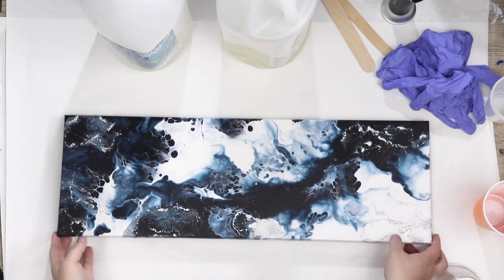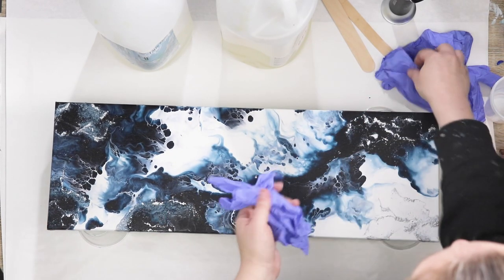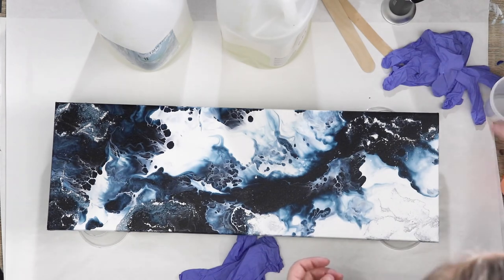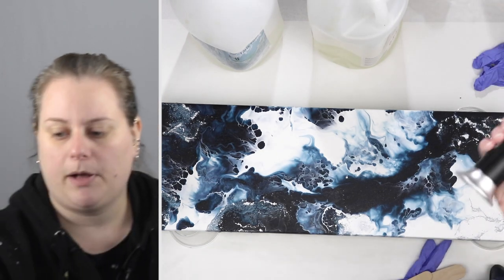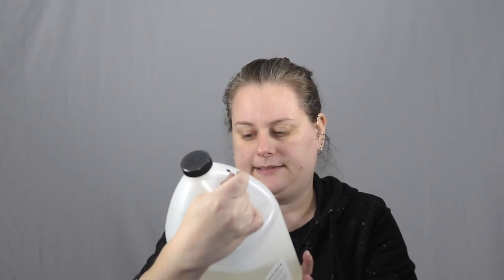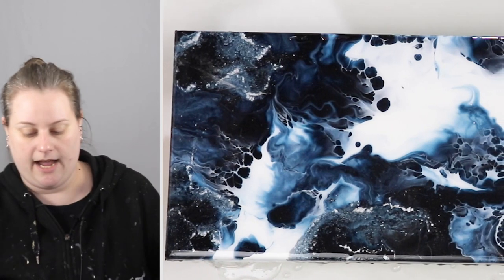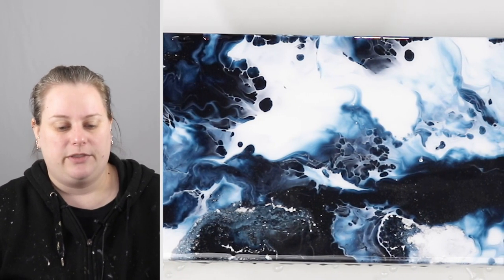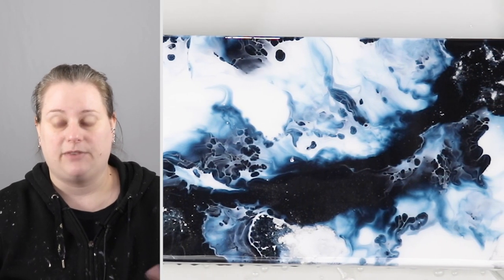(661) The Process of finishing your Painting with RESIN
Painting Tips on The Resin Finishing Process

Follow along,

Today I wanted to show you the process of how I finish a painting with resin. I like working with it to finish paintings and coasters, it gives pieces a wonderful glossy, and protective translucent layer. I'm finishing one of my previous airbrush pieces which I would like to hang in my house so hopefully, this resin finishing process works out!

00:00 - 02:30 Resin Preparation & Supplies
02:30 - 03:33 Everything You Need To Know About Resin
03:33 - 06:36 The Resin Mixing Process
06:36 - 08:12 Pouring The Resin
08:12 - 08:49 Turning Up The Heat & Removing Bubbles
08:49 - 09:51 Let it Cure